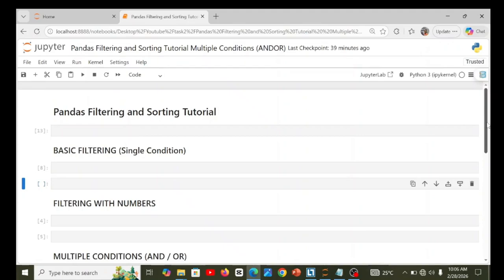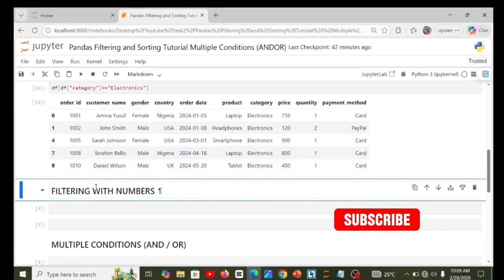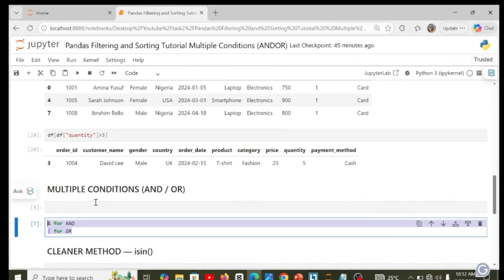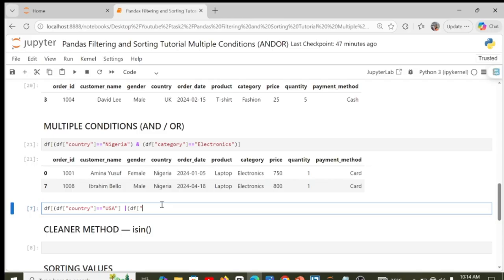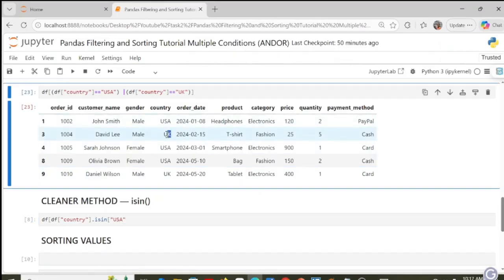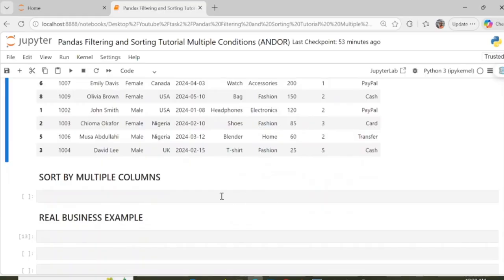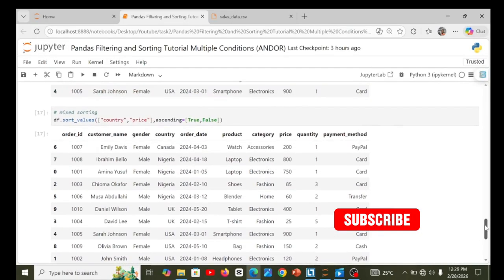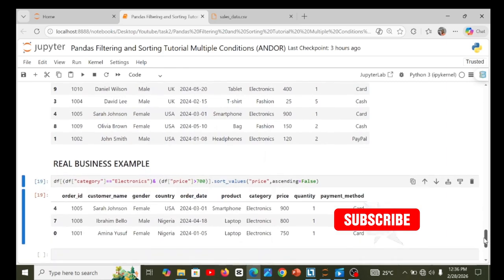Python Pandas Filtering Multiple Conditions Tutorial | AND, OR, sort_values Explained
In this video, you will learn how to filter and sort data in pandas step by step.

We cover:

Python Basic filtering in pandas

Python Filtering with numeric conditions

Python Multiple conditions using AND (&) and OR (|)

Python Using isin() properly

Sorting with sort_values()

This tutorial is perfect for beginners who want to become data analysts.

Topics covered / Tags:
pandas filtering
pandas multiple conditions
pandas AND OR
filter dataframe python
pandas sort_values
python data analysis
data analyst tutorial
learn pandas

If you’re learning data analysis, this playlist will help you build real skills.
00:00 Introduction
01:30 Load Dataset
03:00 Basic Filtering in Python
05:00 Numeric Filtering in Python
07:30 Multiple Conditions (AND / OR)
11:00 Using isin()
13:00 Sorting Values
15:30 Sorting Multiple Columns
17:30 Real Business Example
19:00 Outro